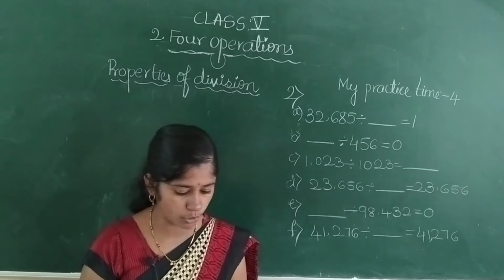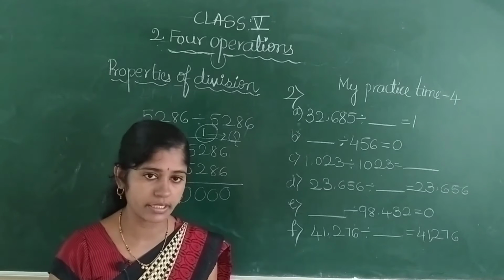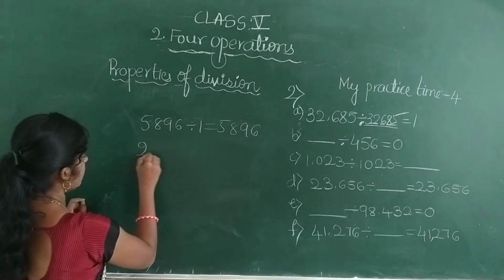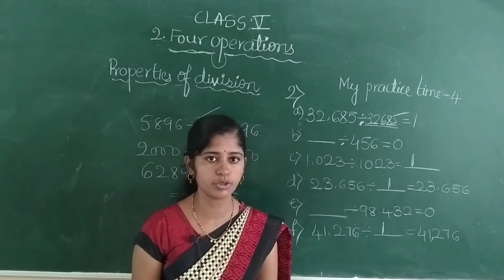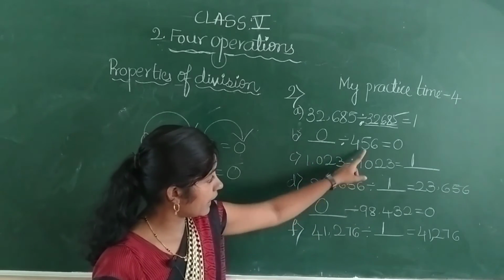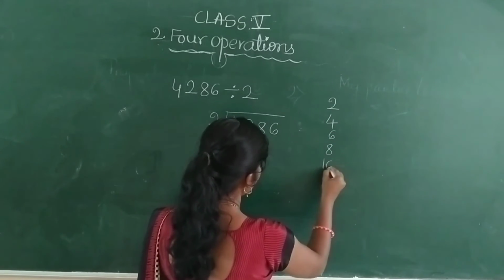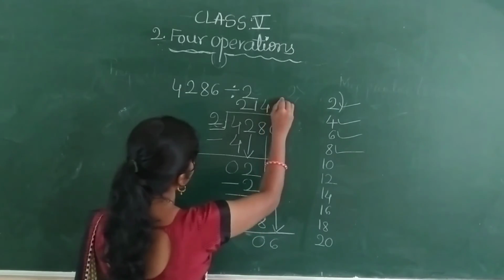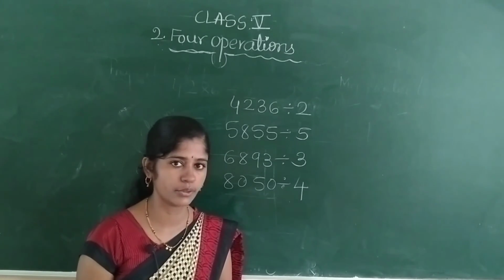CLASS 5 MATH CHAP 2 FOUR OPERATIONS PART 8